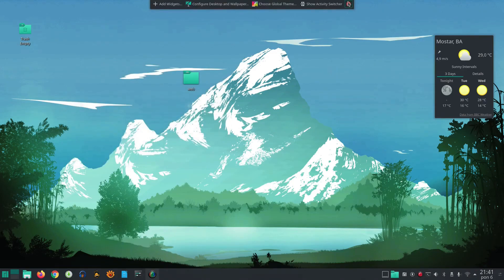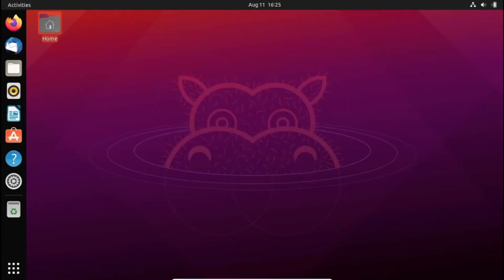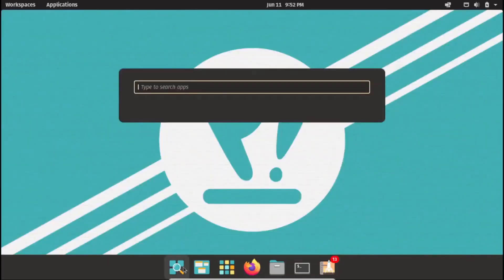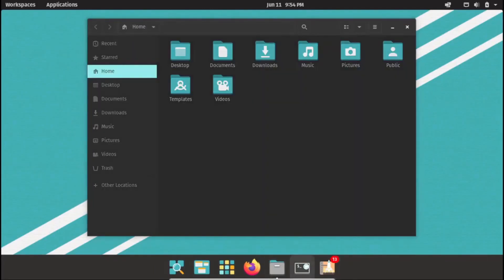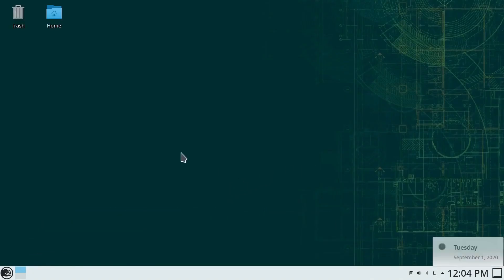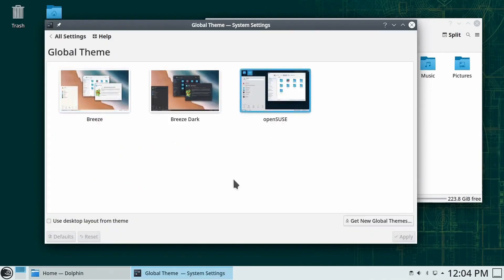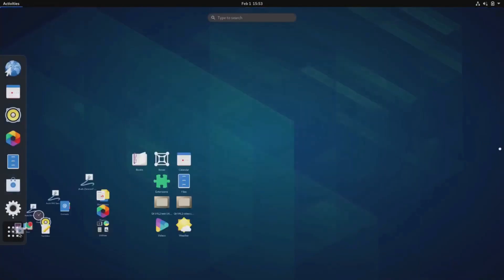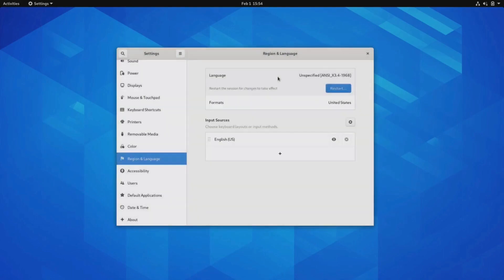Best Linux Distros for Programmers & Developers in 2023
When it comes to operating systems, Linux may not be the top choice for casual users. However, for developers and programmers, it's the preferred option. Linux is a practical operating system specifically designed with programming and development in mind.
With over 600 Linux distributions available, even experienced users may find it challenging to choose the perfect flavor for their current project. These distributions can vary significantly from one another, despite being based on the same source.